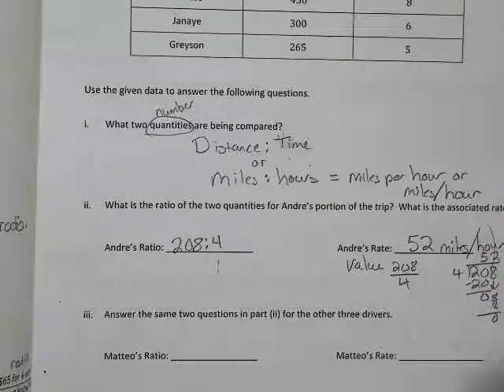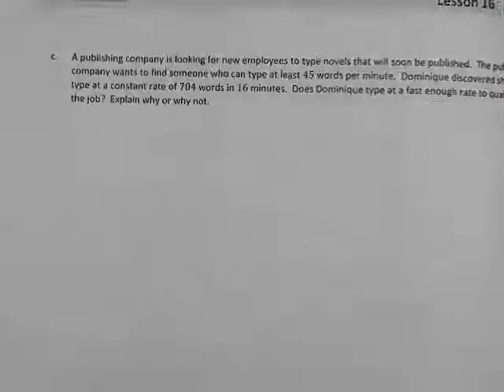M1 Lesson 16 Bookwork